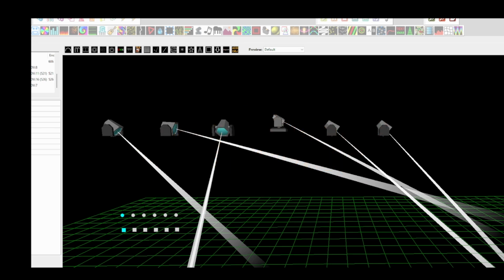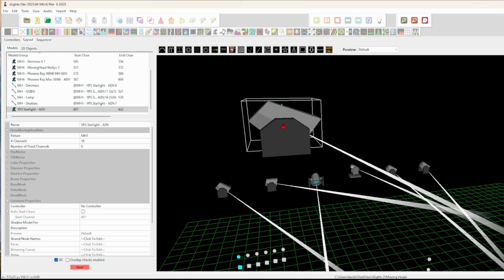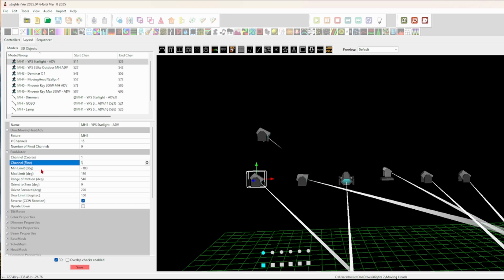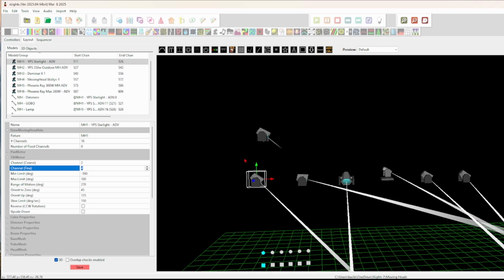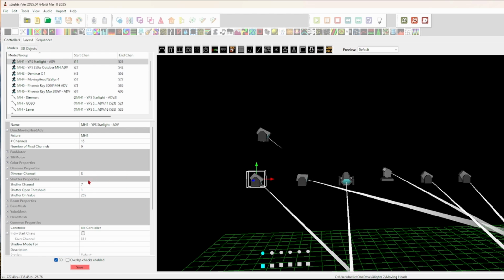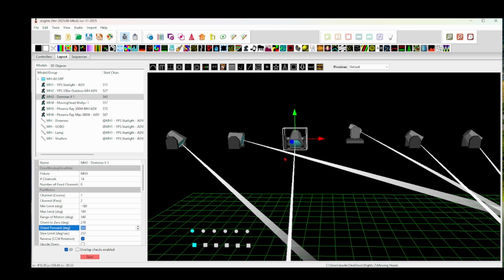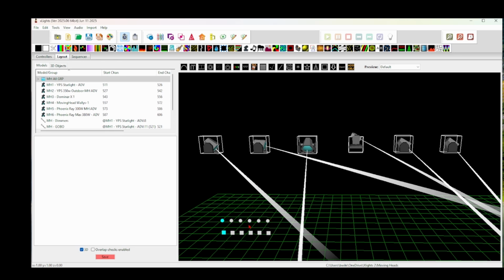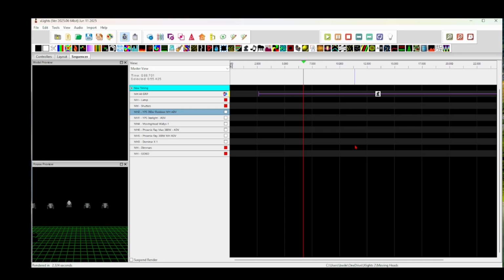SSL Moving Heads Part 3 Advanced MH Model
This video covers the new xLights Moving Head Model and explains how to set it up for your display. Topics covered:

00:00:00:00 Introduction
00:00:00:00 Marker 1
00:00:23:24 ADvanced Model - Basics of Model
00:02:35:29 MH Naming - Naming Convention for your Moving Heads
00:03:28:10 MH Import - Import a MH Model from a vendor
00:04:39:17 MH Import Steps - Steps for Importing a Model
00:07:04:00 MH Dimmer and Shutter Import - Remeber to enter these values
00:08:24:00 MH Fixture Numbers - Adding teh Fixture Number
00:10:26:27 MH Pan Parameter - Setting Up the Model Oan PArameters
00:15:48:26 MH Tilt Setup - Setting Up the Tilt Parameters
00:20:41:21 MH Color Wheel Setup - Setting up the Color Wheel Parameters
00:22:42:13 MH Dimmer and Shuuter - Setting up the channles
00:23:54:14 MH Model Physical Layout - Parameters that can change how the model looks in xLights
00:26:18:16 MH Different Vendors - Quick review of teh other vendors models.
00:31:40:02 MH Verify Setup - What each model should look like in Sequencer
00:33:40:12 MH Groups - Setup a Moving Head Group
00:34:35:25 MH Shutter and Dimmer String - Creating and Setup of Shutter and Dimmer String
00:35:14:29 MH Shutter String - Create and Setup a Dimmer String
00:38:25:07 MH Dimmer Setup - Crete and setup a Dimmer String
00:39:59:29 MH Conclusion and Review - Review of the Key Parameters